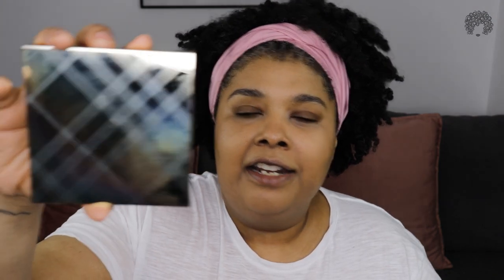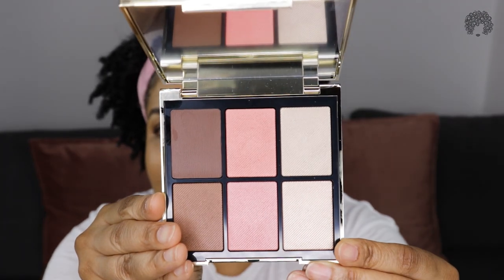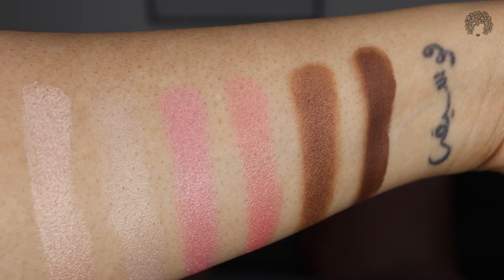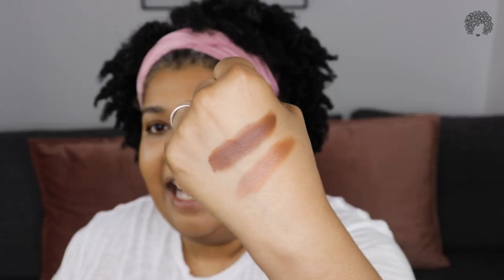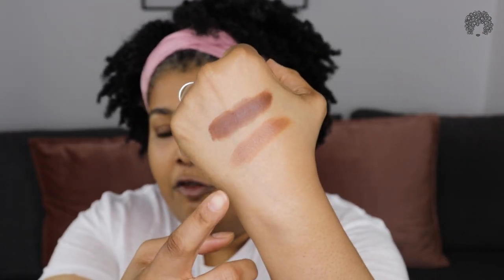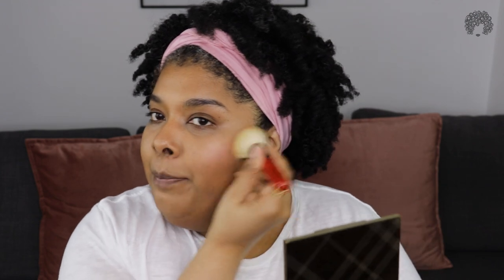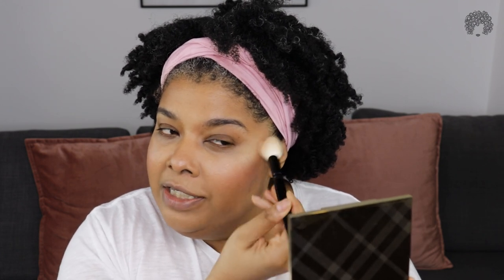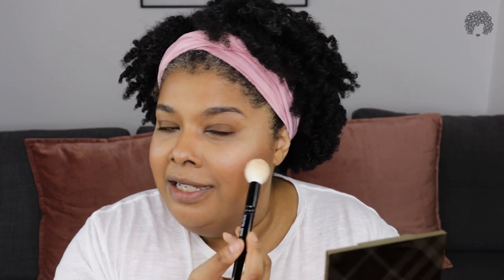Burberry Essentials Glow Palette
The new Burberry Essentials Glow Palette is a beaut.  I picked up 02 Medium To Dark.  I’m trying it out and swatching.  Rocking our Breezy Tee Dusty Rose Boho Head Wrap, I dug in.  Enjoy!

Breezy Tee
2801-801 Almada
Portugal

MY FACE